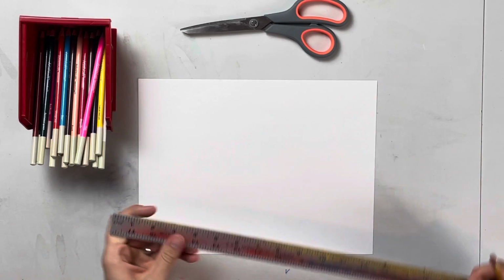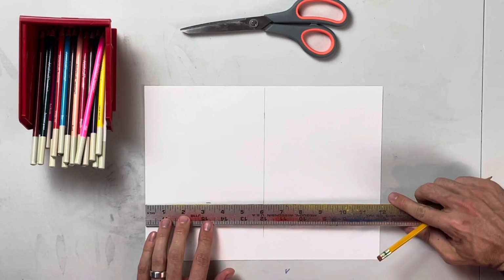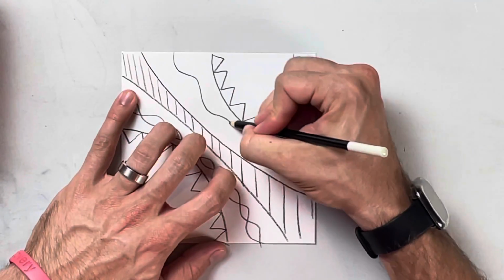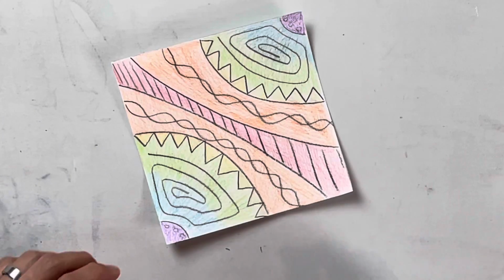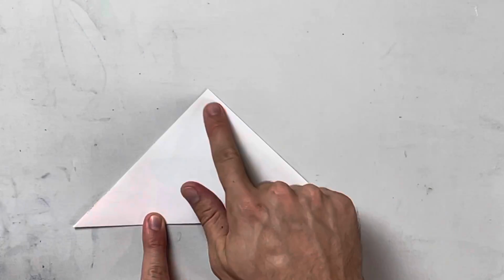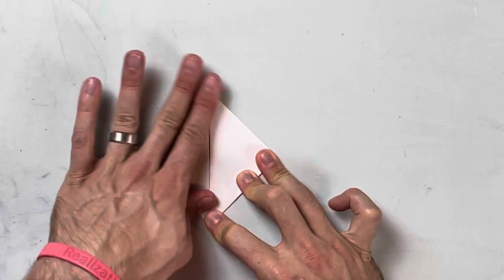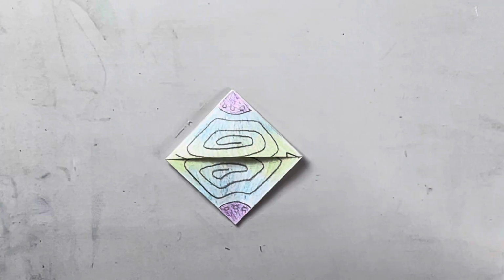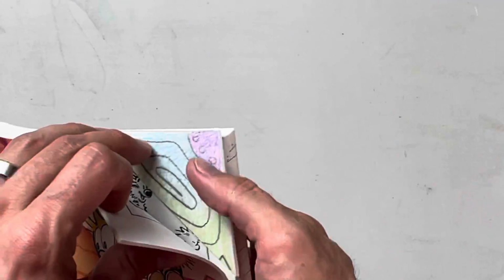How to Make a Bookmark Tutorial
In this video I show you how to make your own bookmark out of paper!